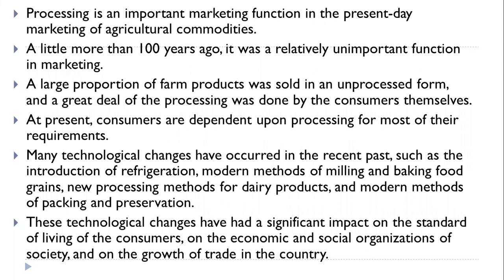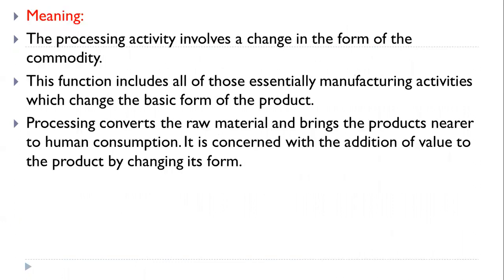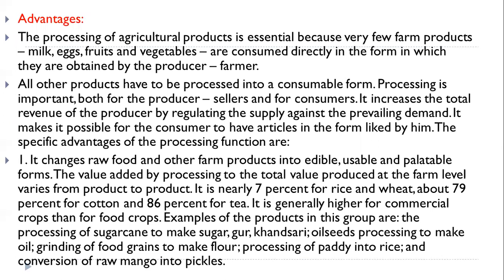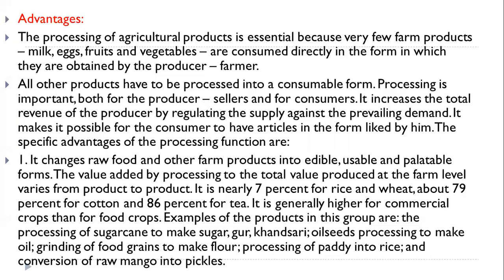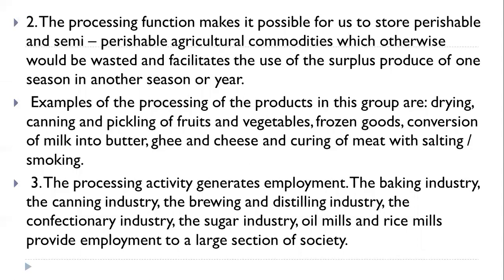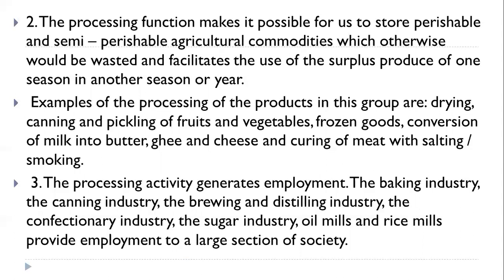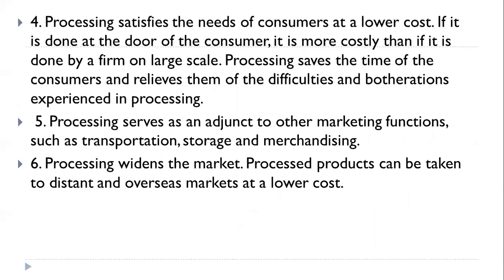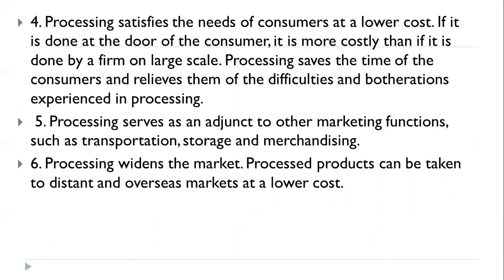Lecture Agro Processing Market Function